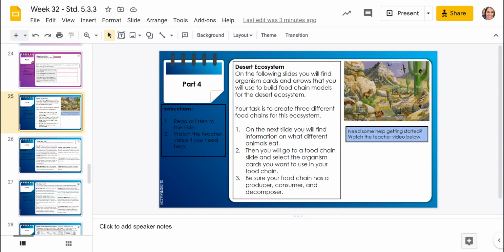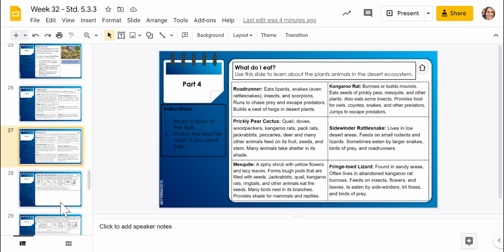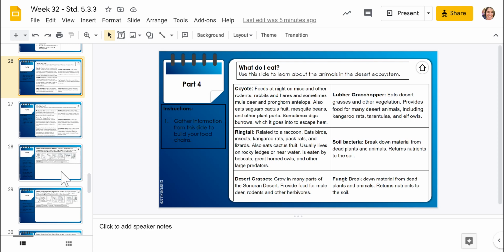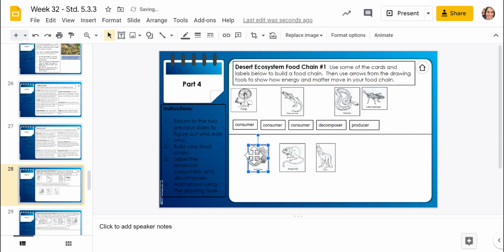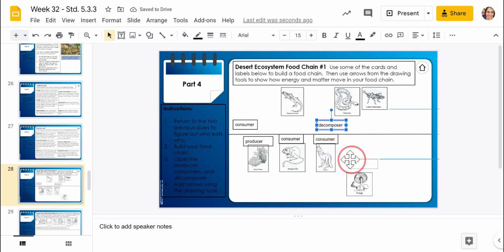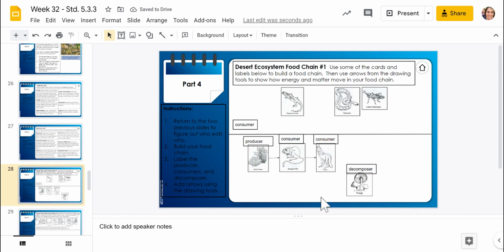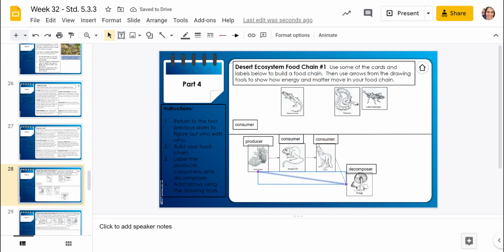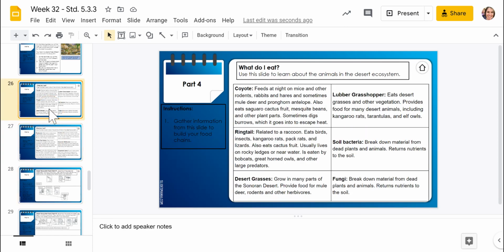Week 32 Part 4